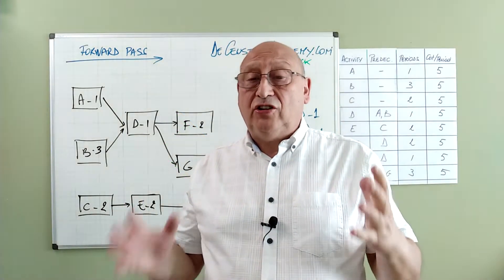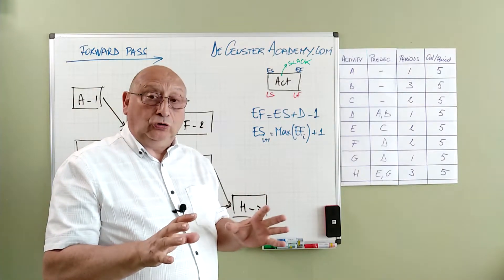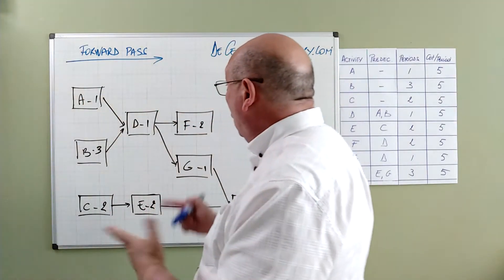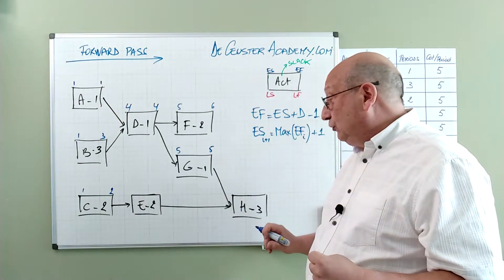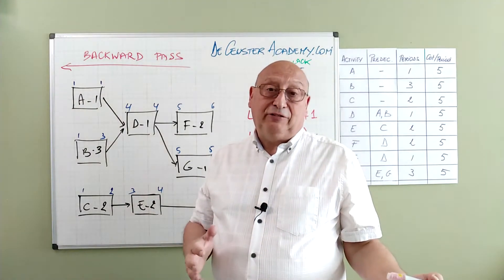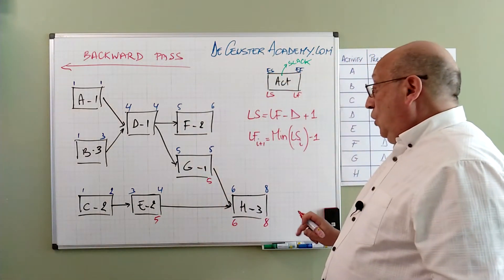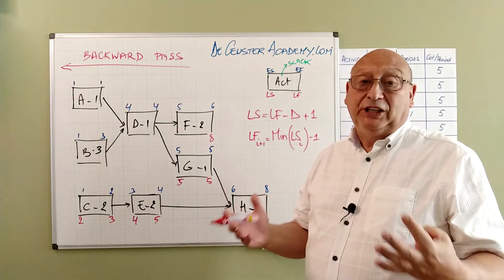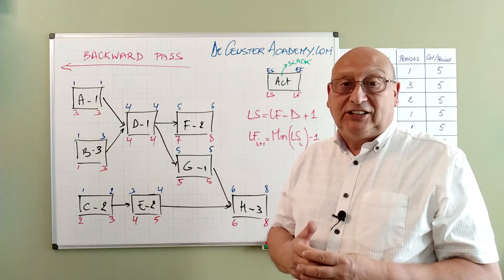How to complete the forward and backward pass?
0:36 - Formulas Forward Pass
1:42 - Forward Pass Calculations
3:10 - Formulas Backward Pass
3:55 - Backward Pass

Once we create the precedence diagram, we can calculate the start and finish times of the activities
The forward pass starts from the left and continues to the right. It calculates the earliest time activities can start and finish and in the end, it will give you the duration of the project.
Now, it is time to execute the backward pass and calculate the late start and finish times of the activities.